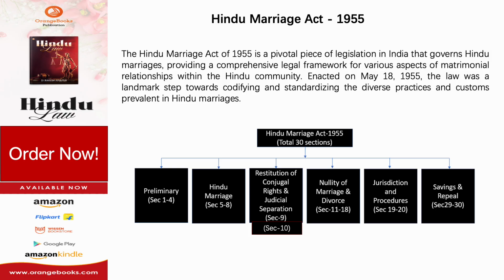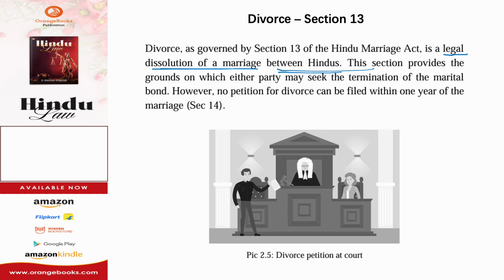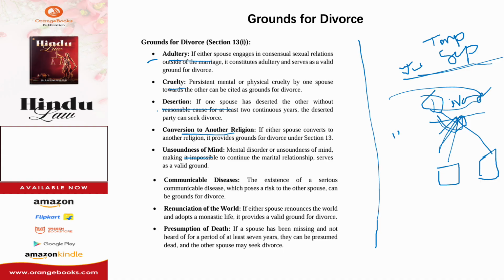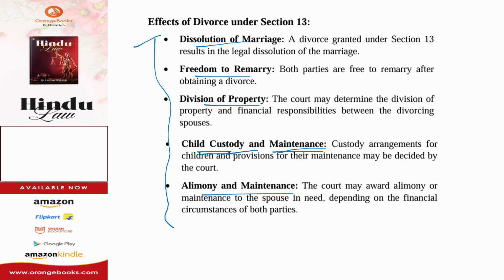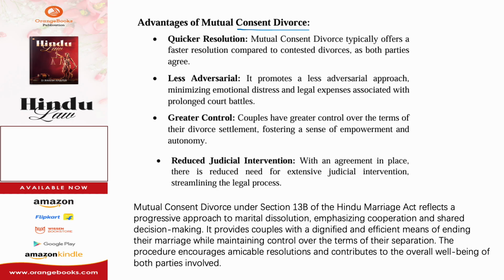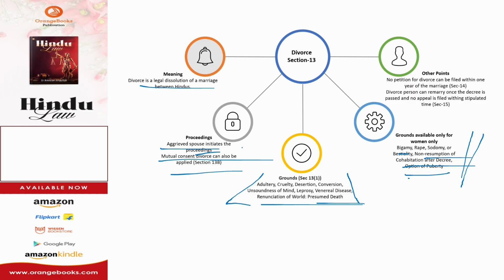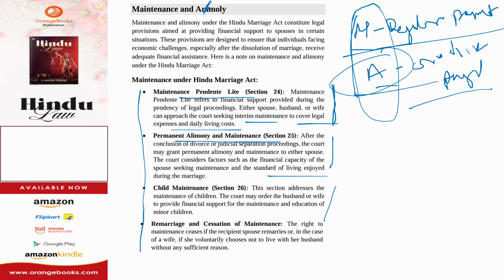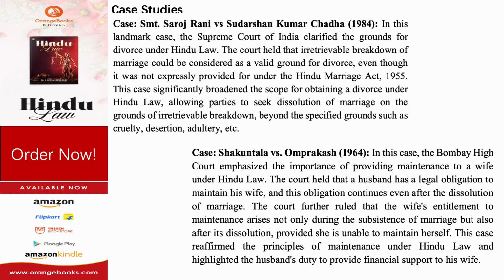Hindu Law V9 Divorce, Maintenance and Alimony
Divorce - Section-13
Mutual Consent Divorce - Section 13B
Maintenance and Alimony